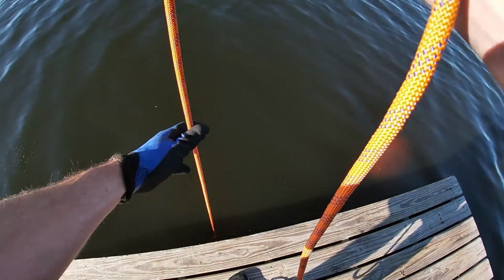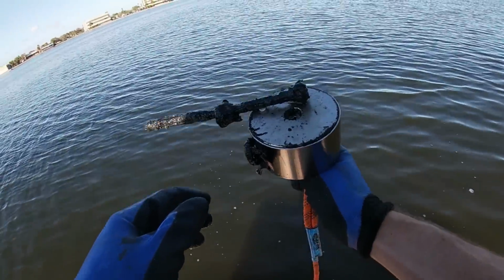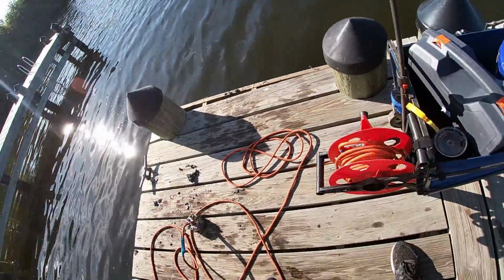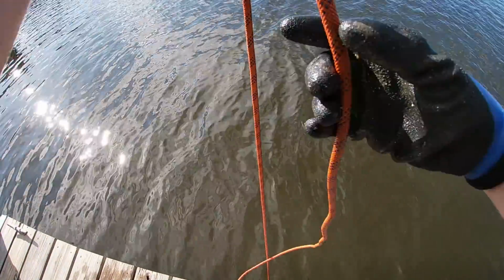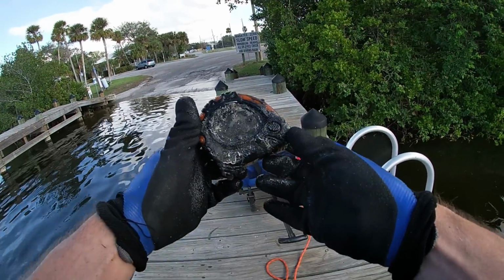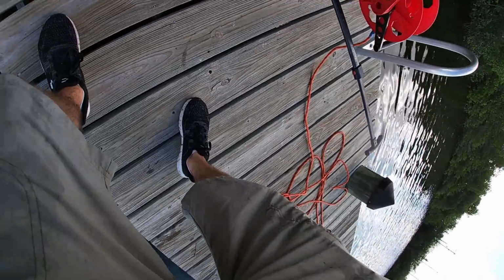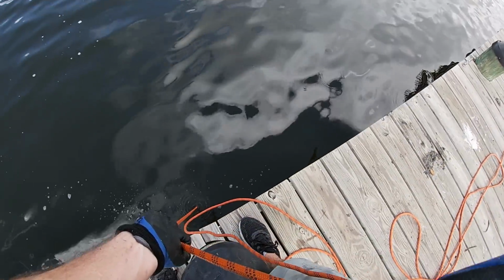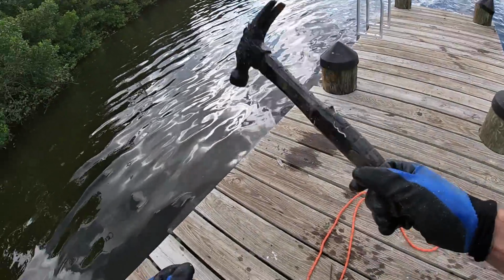Magnet fishing back at the docks!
Another beautiful day at the boat docks magnet fishing in Merritt Island FL! I got there early and had them all to my self for some amazing finds this go!
We appreciate each and everyone of you for the support!

Channel Id: UCNgvY7N_HeRQZ6geBAyTWDg

-- that is nw zero 7812
no spaces

Brute magnetics has a ton to offer!

If you would like to donate to The Magnet Junkie family you can via PayPal

Magnetjunkie on Instagram!
Nickmagnet on facebook